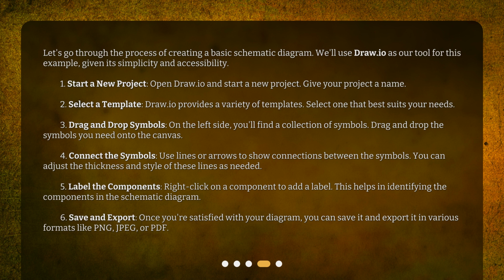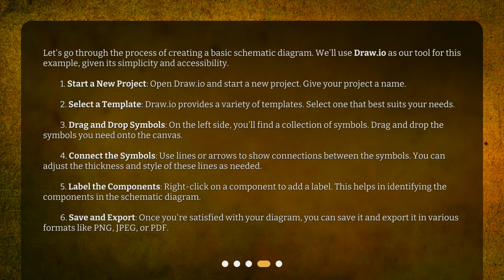Creating Schematic Diagrams: A Step-by-Step Guide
How do you create a schematic diagram and what software/tools are commonly used for it? • Learn how to create a captivating schematic diagram in this step-by-step video tutorial. Discover the importance of schematic diagrams in various fields and explore the commonly used software tools like AutoCAD, Microsoft Visio, EAGLE, KiCad, and Draw.io. Follow along as we guide you through the process of creating a basic schematic diagram using Dr.

00:00 • Creating Schematic Diagrams: A Step-by-Step Guide
00:29 • What is a Schematic Diagram?
00:56 • What Tools are Commonly Used for Creating Schematic Diagrams?
01:52 • How to Create a Basic Schematic Diagram?